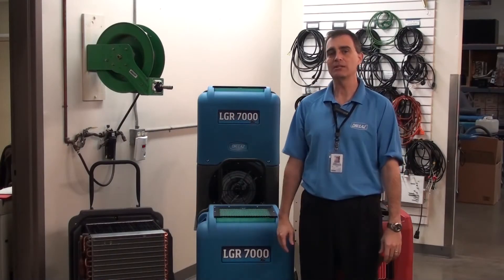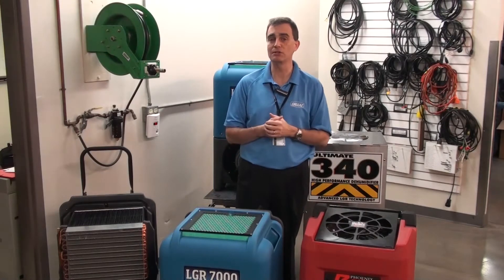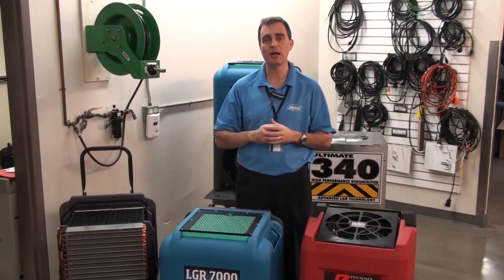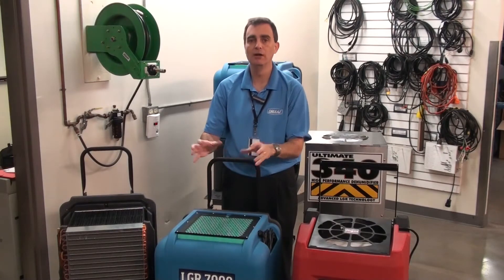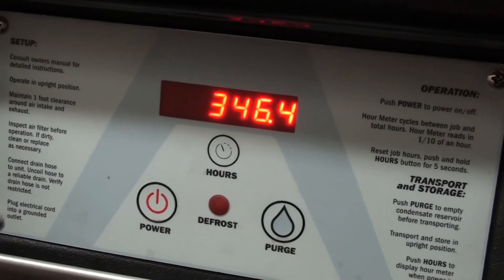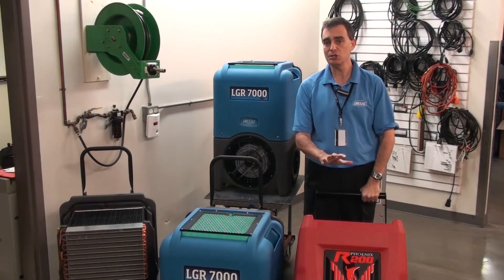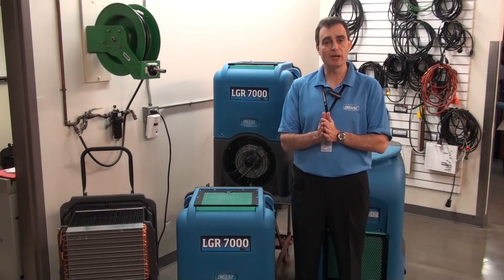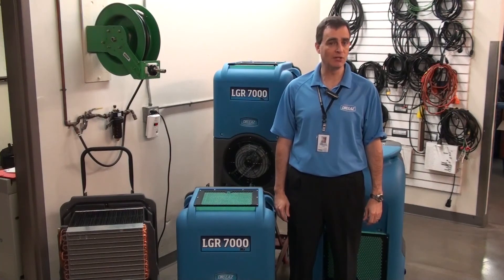Dri-Eaz LGR 7000XLi: True LGR Performance Unleashed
John Ormsby, President of Dri-Eaz Products, speaks about the new LGR 7000XLi portable dehumidifier from Dri-Eaz. Ormsby compares the unit head-to-head with competitive models, taking a close look at design, manufacturing, features, and performance.